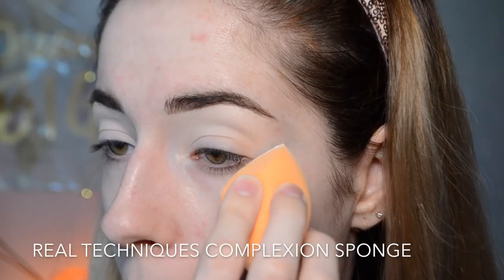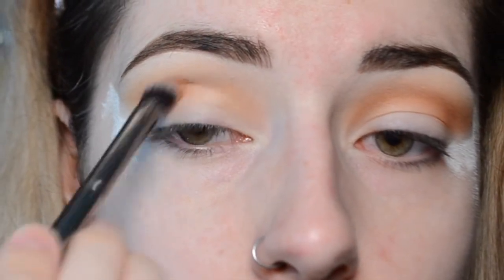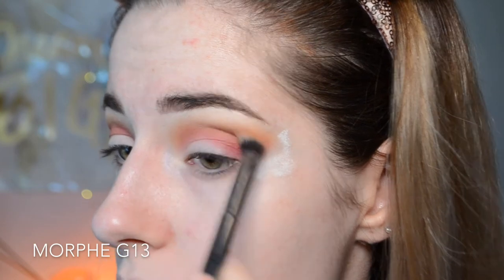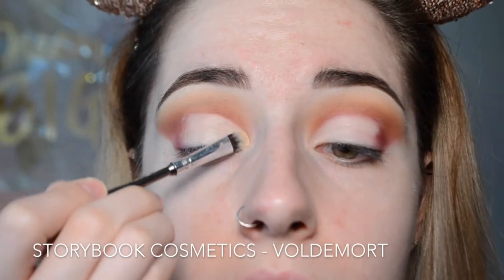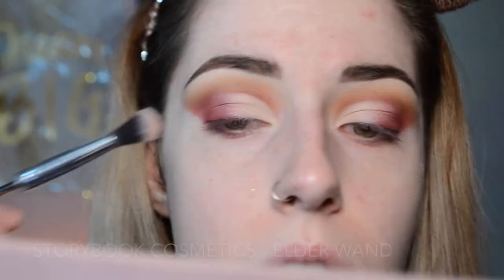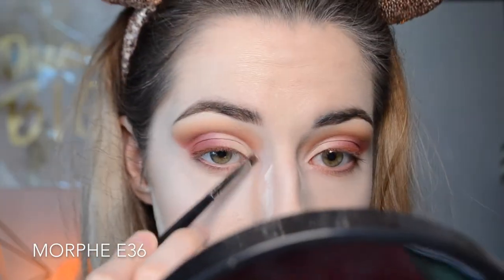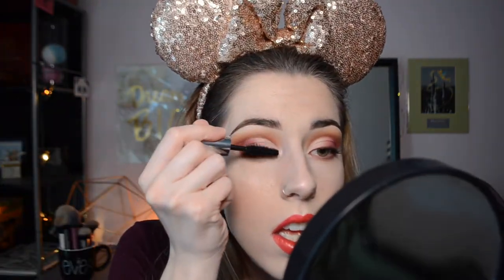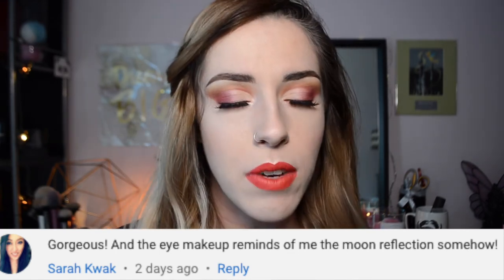The Strawberry Moon | Celestial Looks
Hey guys,

Another look inspired by the night sky, go figure! You guys can probably tell by now that I love all things to do with astronomy and astrology!

This particular look is inspired by the next full moon, which is often nicknamed “The Strawberry Moon”! It doesn’t turn a pink color, but instead it signified when berries would be ripest! A nifty way to tell time without a calendar!

As always, all products in this video are cruelty free and furless!

-Eve

Social Media!

Products Used!

If a product or tool was not mentioned or linked, it is no longer available for sale.

RCMA No Color Powder
Anastasia Beverly Hills Modern Renaissance Palette
Tarte Shape Tape in “Fair”
Hourglass Ambient Lighting Blush in “Incandescent Electra”
Anastasia Beverly Hills Moonchild Glow Kit
Wet n Wild MegaGlo Highlighter in “Blossom Glow”
NYX Dewy Finish Setting Spray
Dose of Colors Matte Liquid Lipstick in “Strawberry Pop”
Buxom Lash Mascara
Pixi Lower Lash Mascara
Ardell Demi Wispies

Music Used!